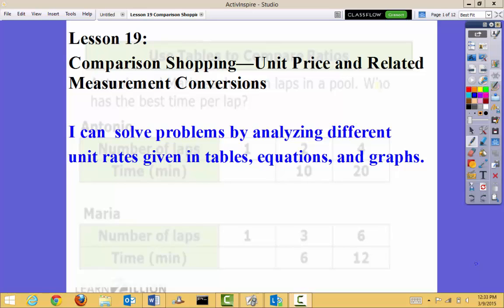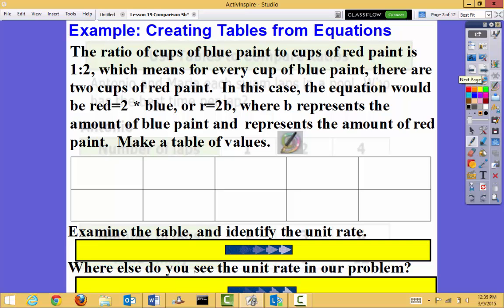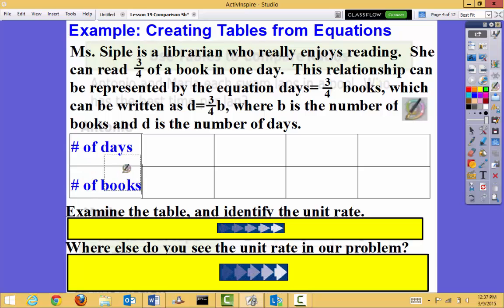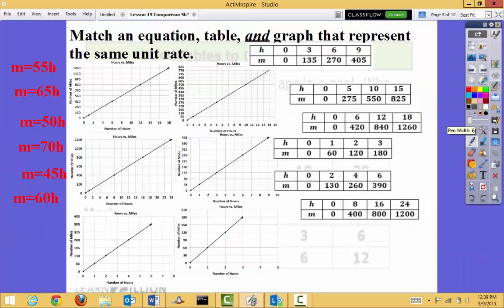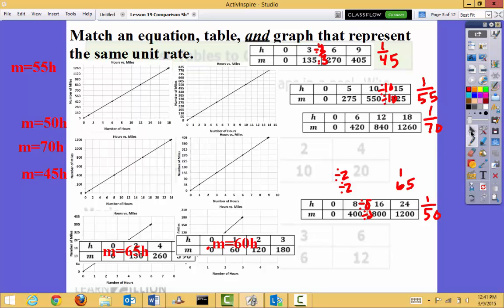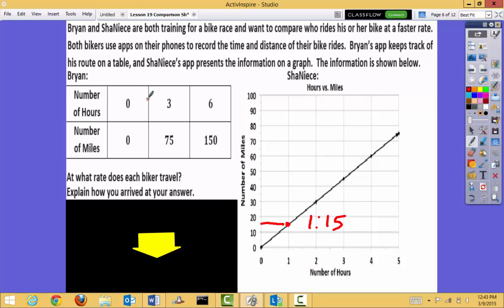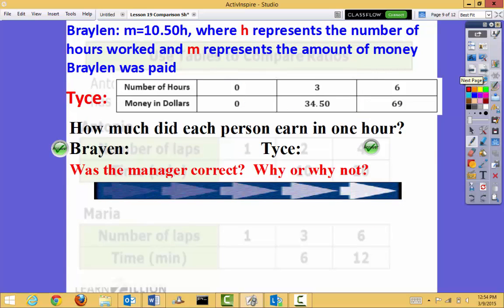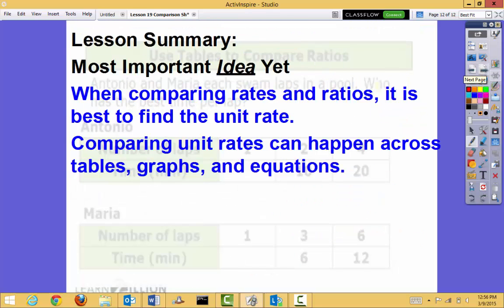Lesson 19: Unit Rates and Measurements